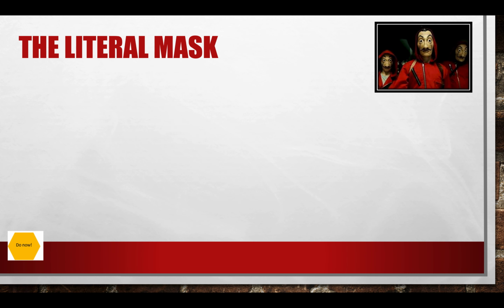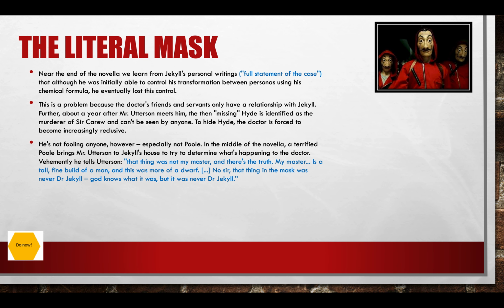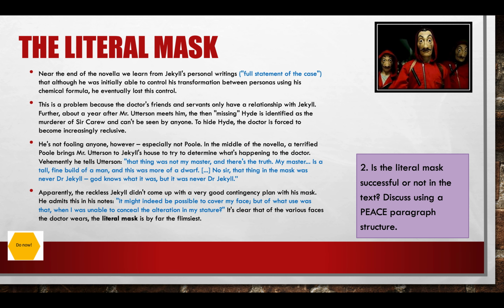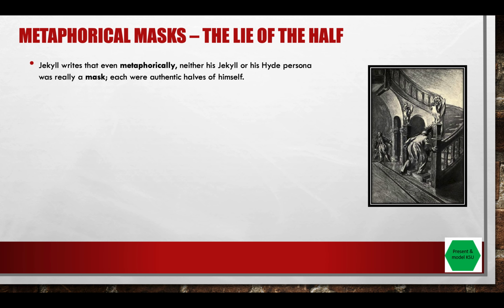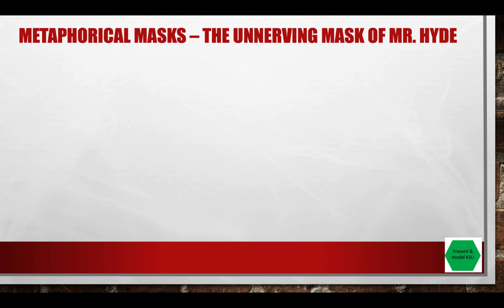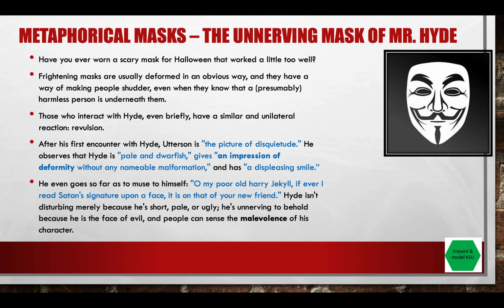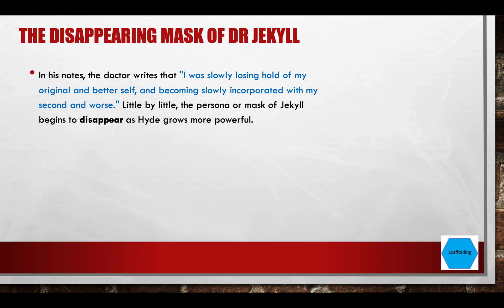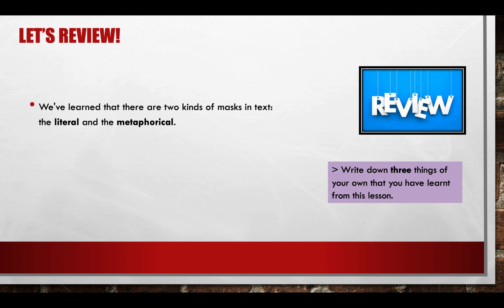GCSE Jekyll and Hyde - Mask Motifs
This video is the 21st video in this series of lessons on 'Jekyll and Hyde'.

Today we are focusing on Mask Motifs. In this lesson we will study:

- Literal Mask
- Metaphorical Masks
- Finally, you will complete a 'Mini-Quiz'

There are three tasks to do within the video so watch out for these.